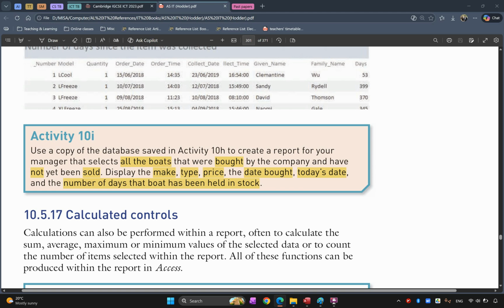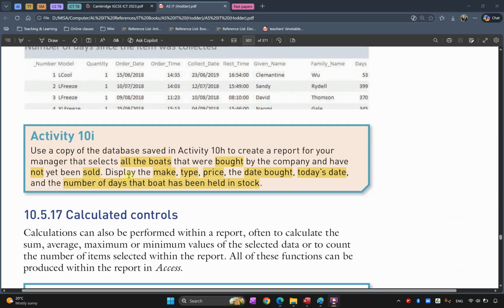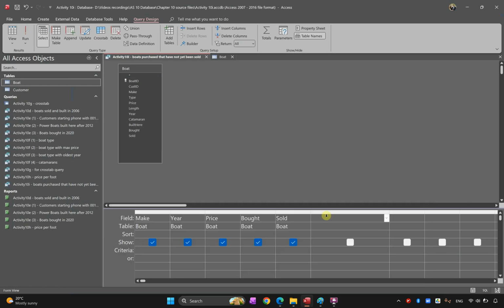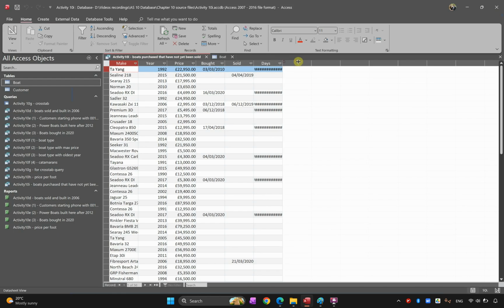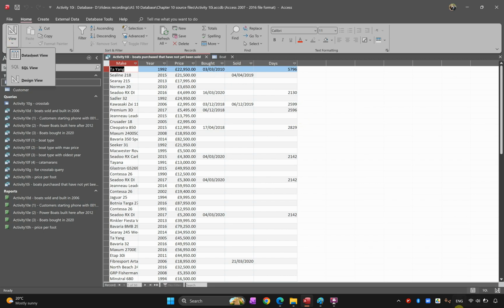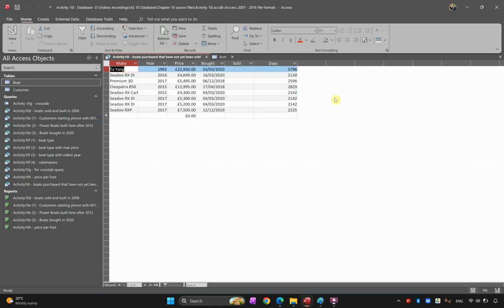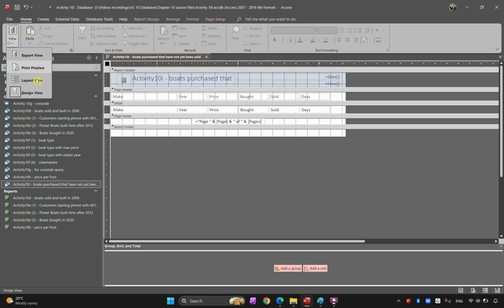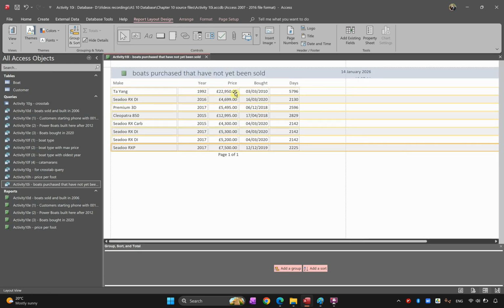Activity 10i | Chapter 10 Database | Cambridge AS IT 9626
Hi👋🏻,
اهلاً وسهلاً

This video explains how to create a query and report to identify boats that have been bought by the company but have not yet been sold, and how to calculate the number of days each boat has been held in stock using Microsoft Access.

Using data from Activity 10E, the lesson begins by analysing the question requirements. The task is to display boats that have been bought but have not been sold, which is identified by checking that the Sold field contains Null values.

The video demonstrates how to build a query that includes the required fields:

- Make
- Type
- Price
- Date Bought
- Today’s date

A calculated field showing the number of days the boat has been held in stock

To calculate the number of days in stock, a new calculated field named Days is created. The tutorial shows how to:

- Use the Now() function to represent today’s date,
- Subtract the Date Bought field to calculate how long the boat has been in stock,
- Format the result as a whole number by either setting Fixed format with zero decimal places or using the INT function.

The query is further refined by applying criteria to ensure that:

- Only boats that have been bought are included, and
- Only boats with a Null value in the Sold field (not sold) are displayed.

After verifying the query results, the video explains how to convert the query into a report, make layout adjustments, remove unnecessary fields such as Sold, and apply a clear, meaningful report title.

By the end of this video, viewers will understand how to filter unsold stock, calculate time-based values using date functions, and present the results clearly in a professional Access report.